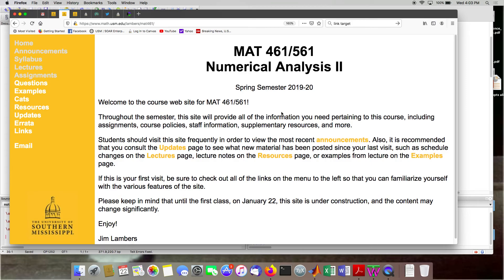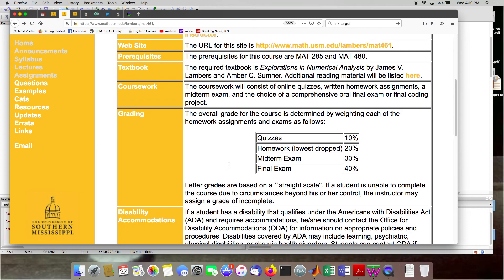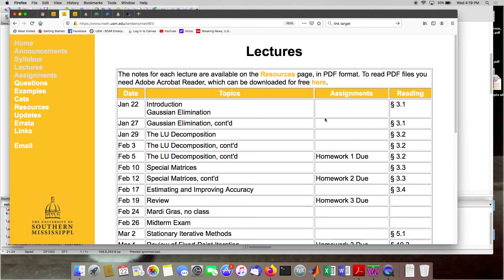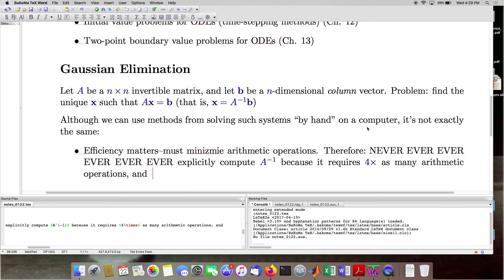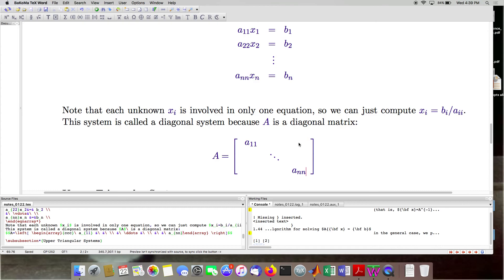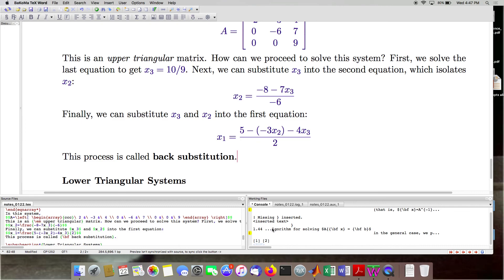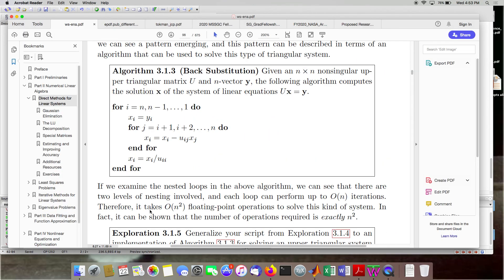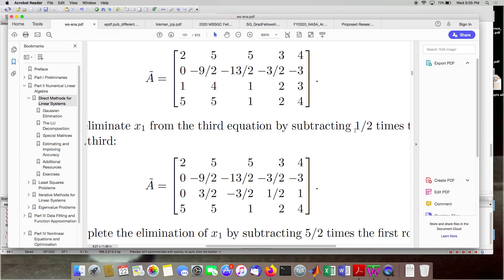MAT 461 USM 01-22-2020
Introduction; Gaussian Elimination